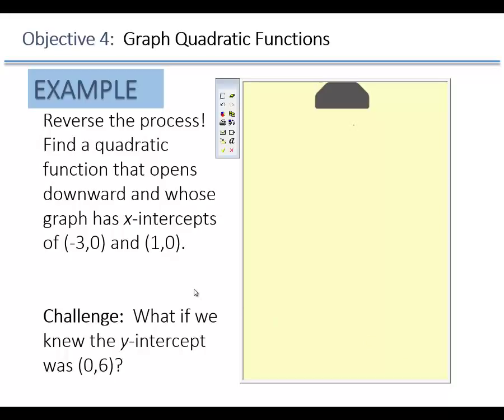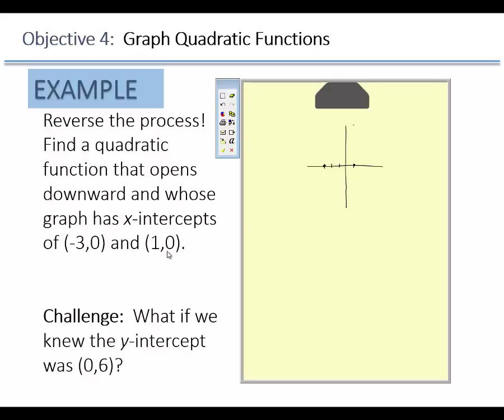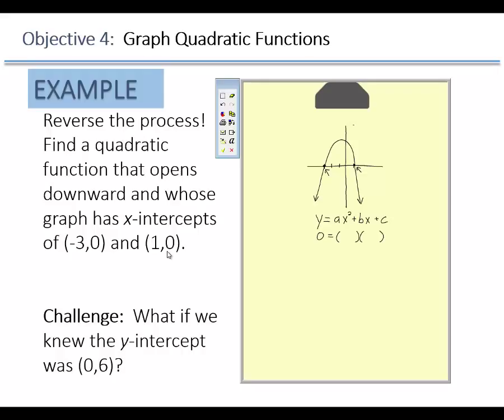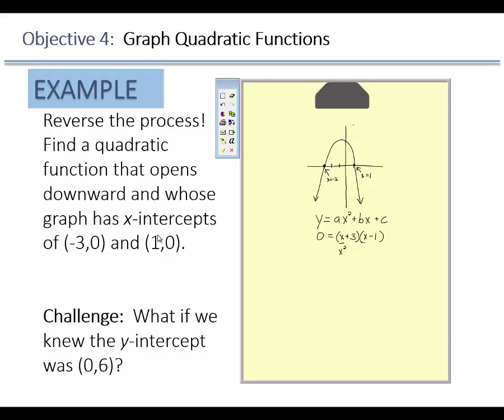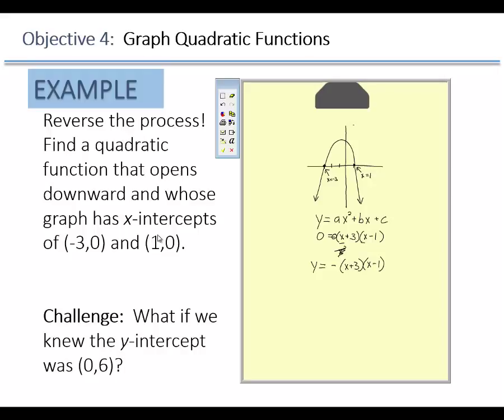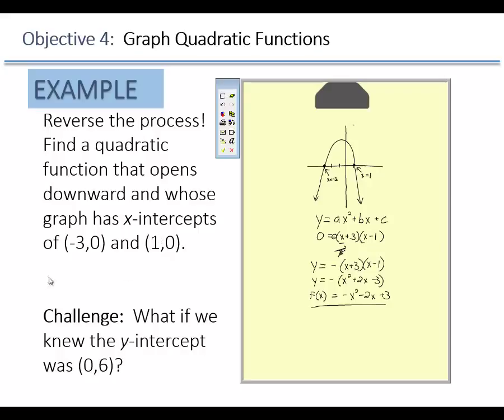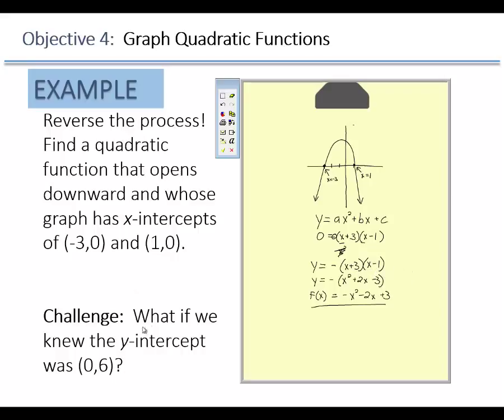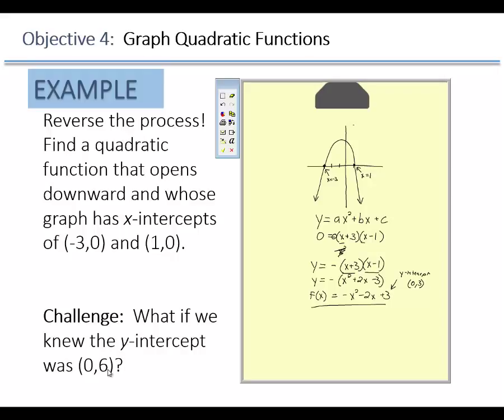10 4 Find the Function